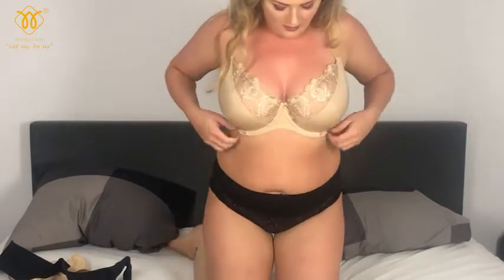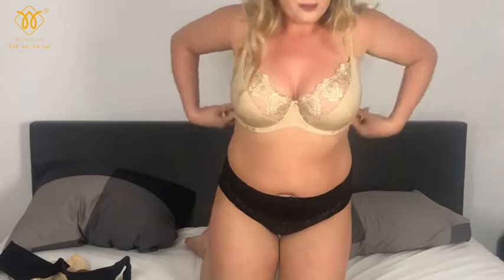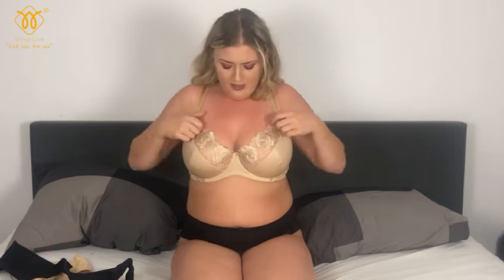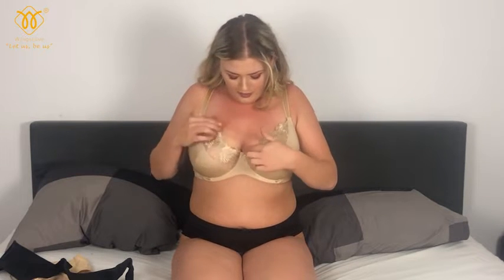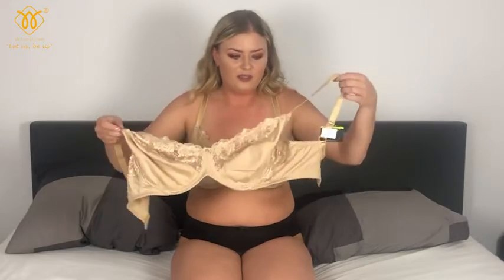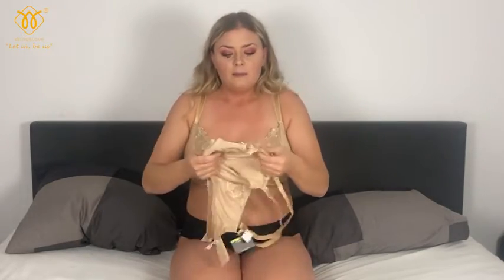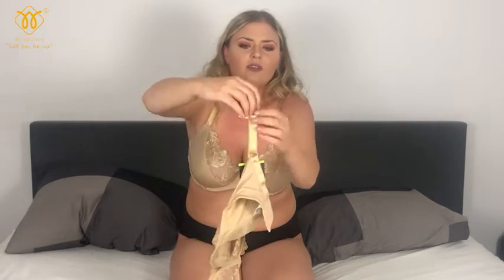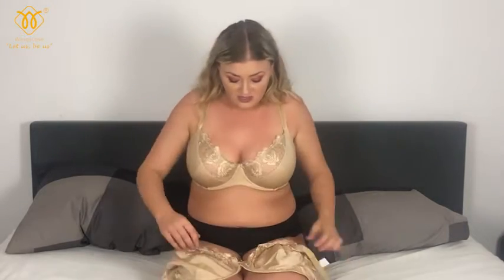Wingslove Women's Full Coverage Unlined Underwire Bra Embroidered Minimizer Lace Bra No-Padded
80% Nylon, 20% Spandex
Click into the Wingslove store, you can find more bras and panties.
Wingslove SLOGAN - Let us be us.
Classy and Sexy Bra -- Delicate mesh embroidered rose pattern around the cups and bnowknot decor in the center panel make the looks more classy and sexy.
Perfect Full Coverage -- Full Figure cups greatly cover your breasts, the underwired design provides support for the Large bust.
Breathable and Soft -- Stretch underband with double mesh fabric keep skin breathable and friendly, meet your various collocations.